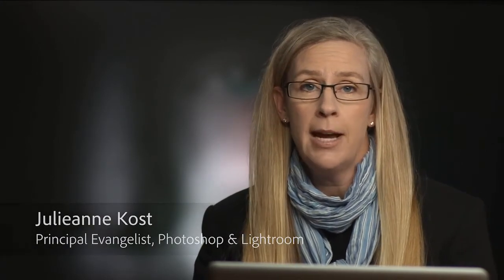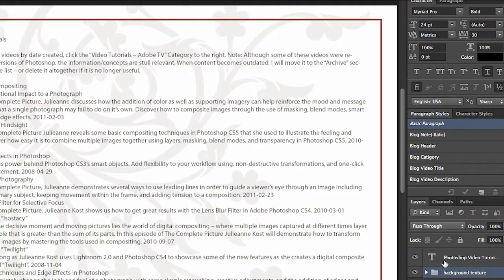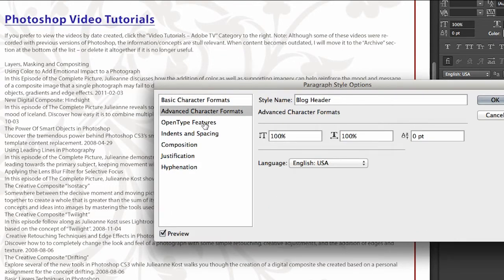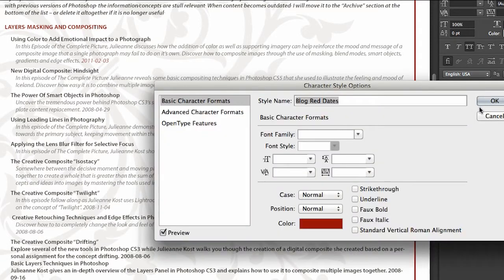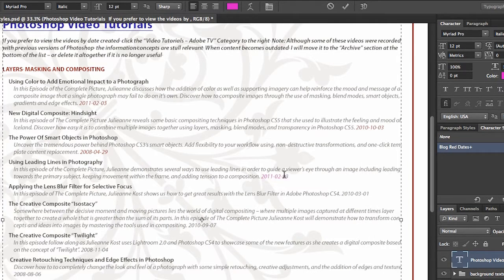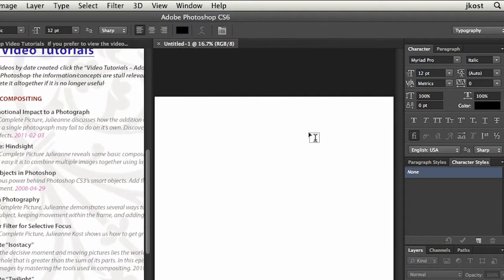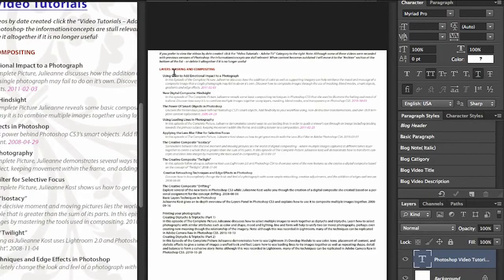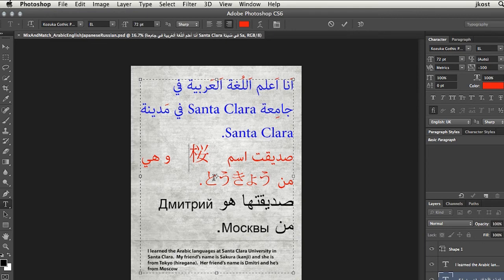[어도비] 포토샵 CS6의 새로운 유형 스타일 - Type Styles in Photoshop CS6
포토샵 CS6의 유형 스타일을 사용해보셨나요? 포토샵에서 텍스트 작업을 할 때 정말로 유용한 유형스타일을 배워보세요! 포토샵을 잘 다루지 못해도 괜찮습니다. 이 부분은 영상을 보시면서 따라만 하시면 누구든 할 수 있습니다. 텍스트 작업을 더 효율적으로 바꿔줄, 강력한 유형 스타일에 대해서 영상으로 만나보세요!